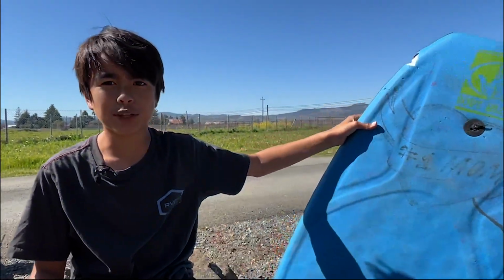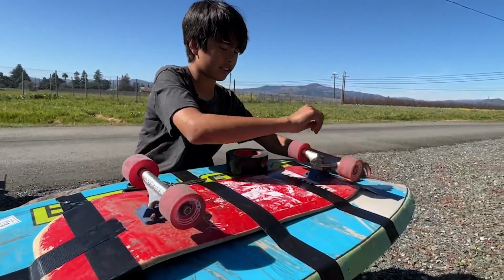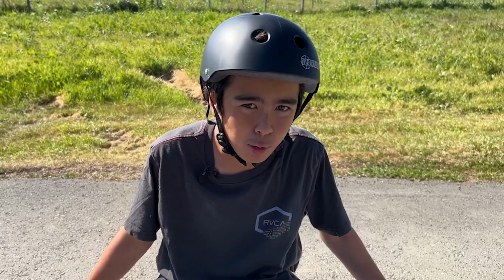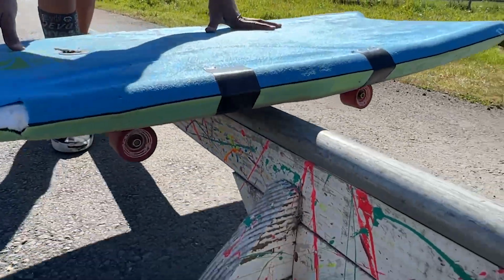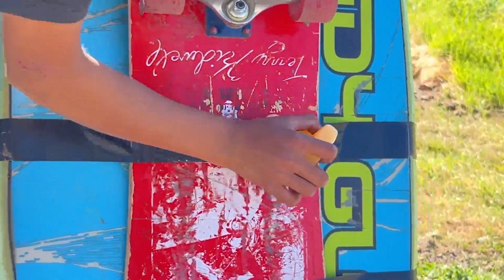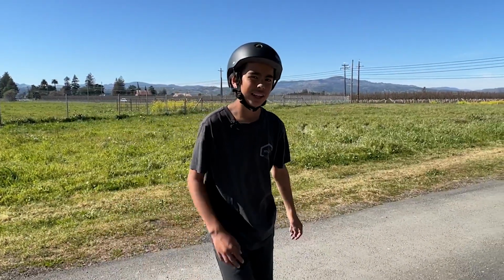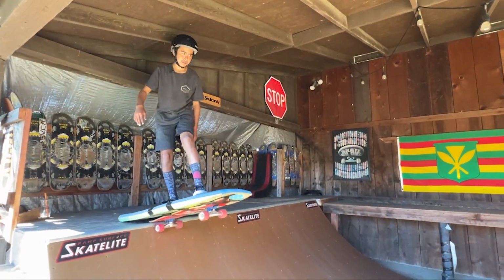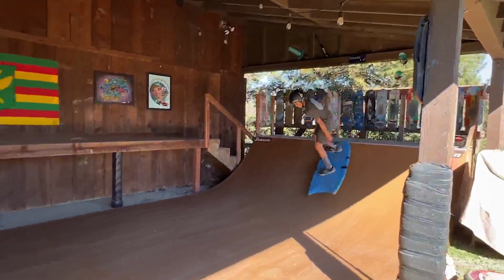BOOGIE BOARD SKATEBOARD! Weird Board Builds EP.1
I had fun putting this boogie/skate board together. Skateboarding will always be my passion but it was just fun to do skate something different.

*Most of my proceeds I make from my sales I will get complete skateboards to those who can't afford one* So help me spread out the skateboarding stoke! 🤙🏼